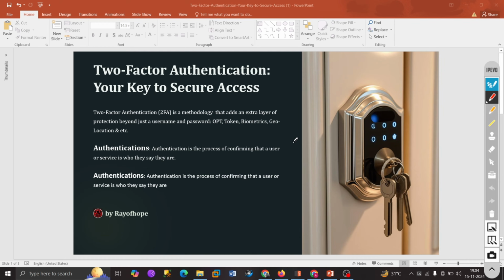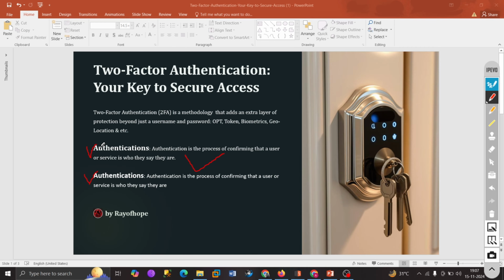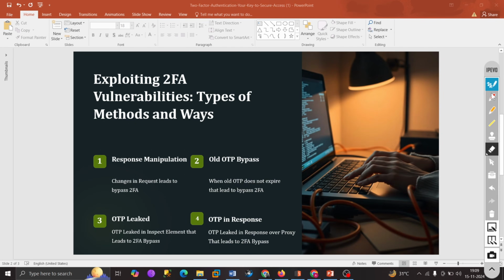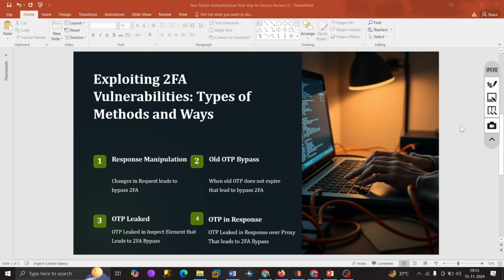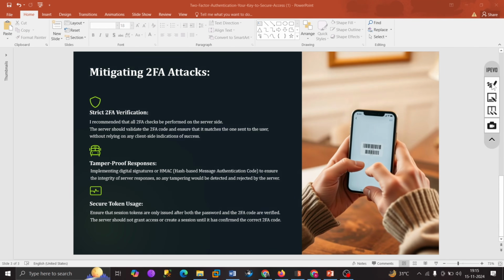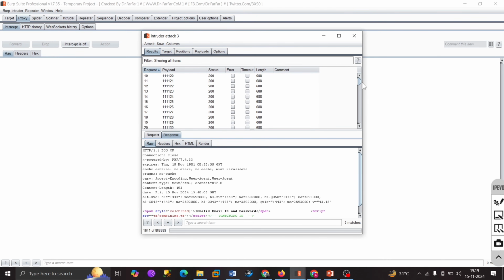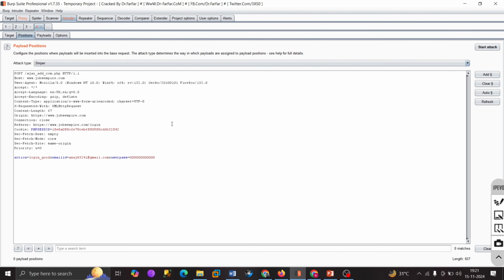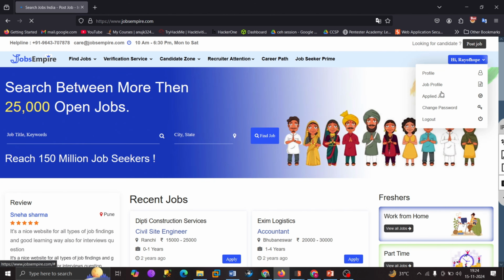Web Penetration Testing Day 44 || 2FA - Two Factor Authentication || Ethical Hacking || Rayofhope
Bug Bounty Program Day 44 || 2FA - Two-Factor-Authentication  || RayofHope || Penetration Testing || OWASP || Ethical Hacking Tutorials || VAPT || Website Penetration Testing || WAPT

Rayofhope

In this video, we covered the 2FA attack in detail. We will show you how to identify and exploit the vulnerability and what the mitigations are.